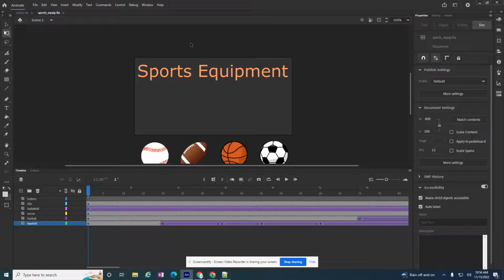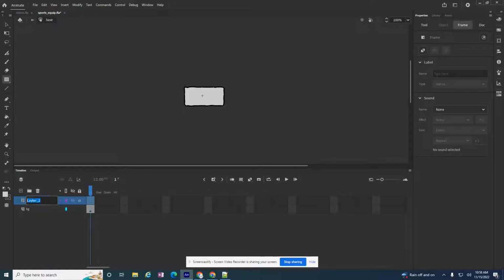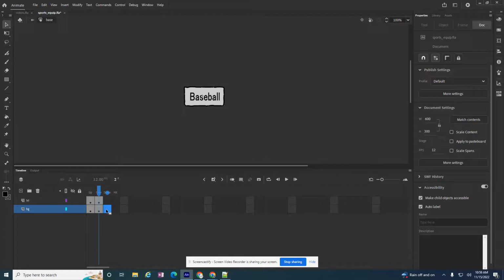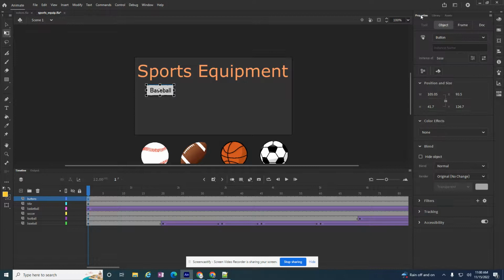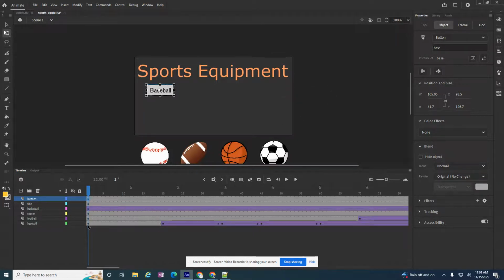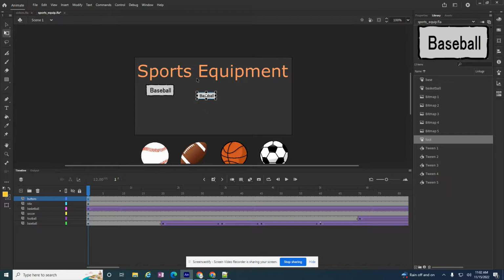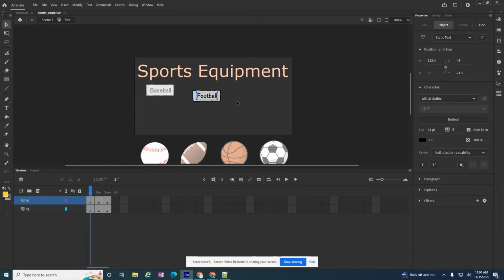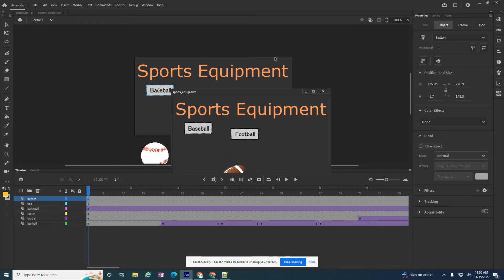Animate: Button Review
Let's review how to create a button for your files.  File for demonstration and ode needed is included below.

TO STOP:
stop();
BUTTON CODE:
button_name.addEventListener(MouseEvent.CLICK, launch_button1);
function launch_button1(event:MouseEvent):void
gotoAndPlay(1); // plays the current timeline from Frame 1 of Scene 1